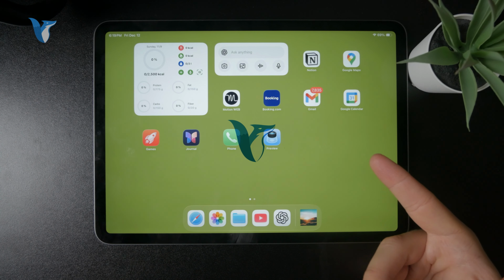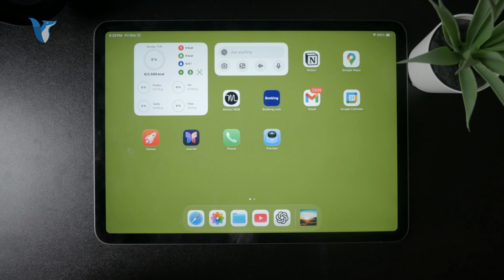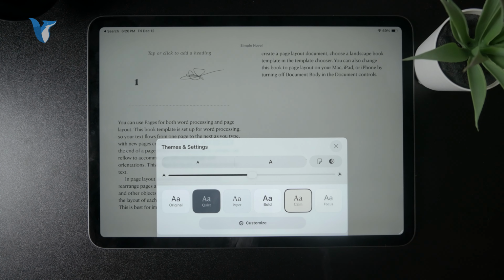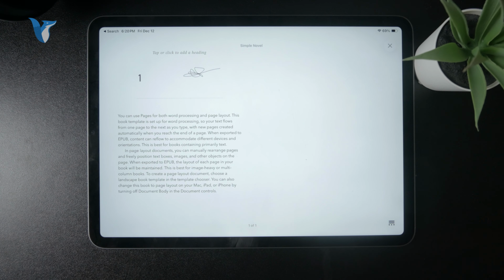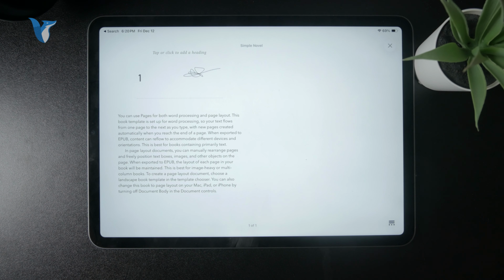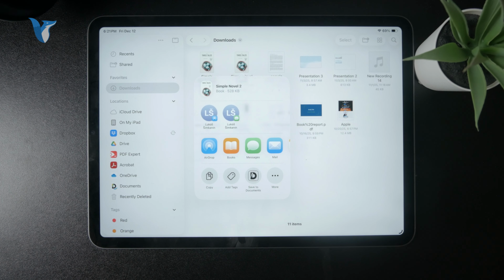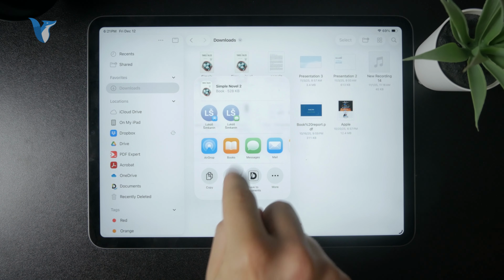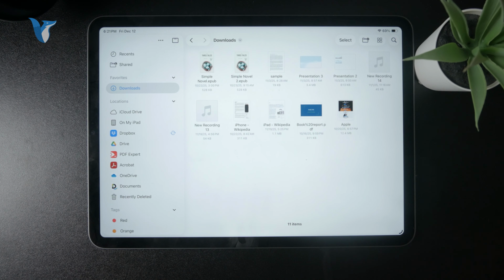How to Change Color on Reading Screen on iPad (tutorial)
Want to make reading easier on your eyes? In this video, you’ll learn how to change the background color of your reading screen on iPad for a more comfortable experience.